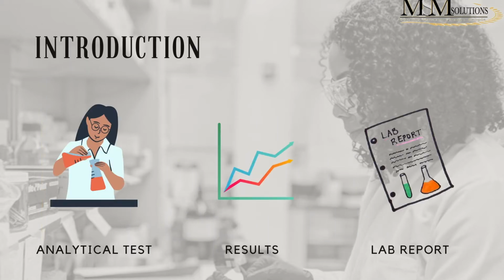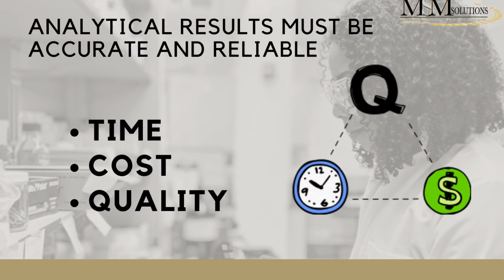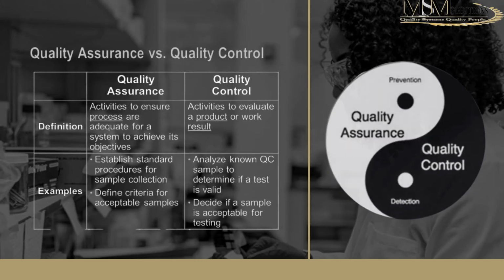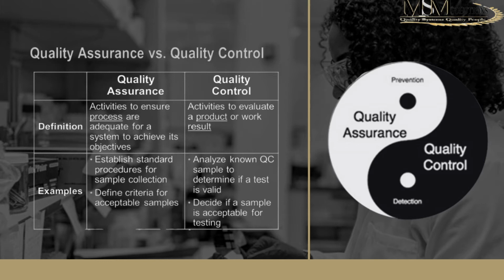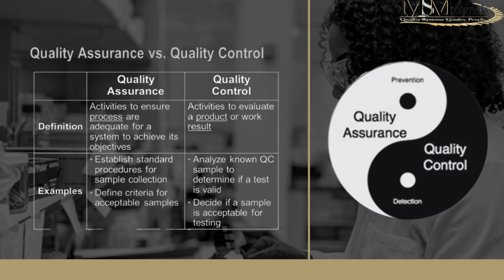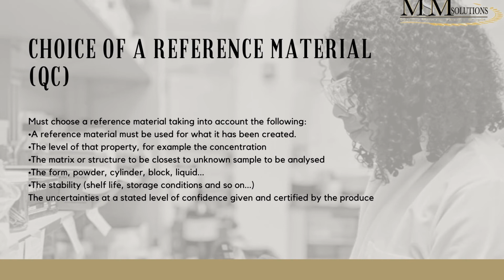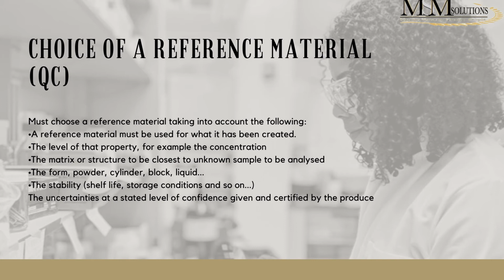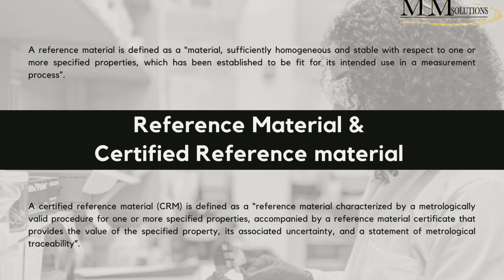Quality Control In Laboratories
A full presentation on Quality Control in laboratories